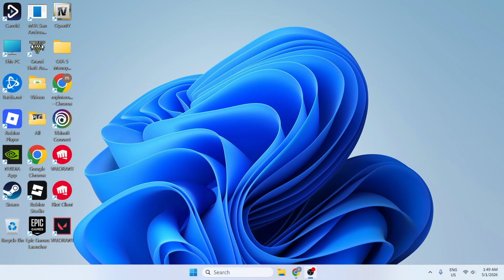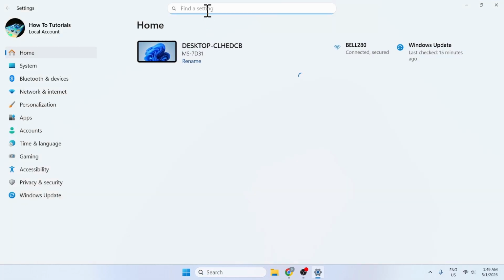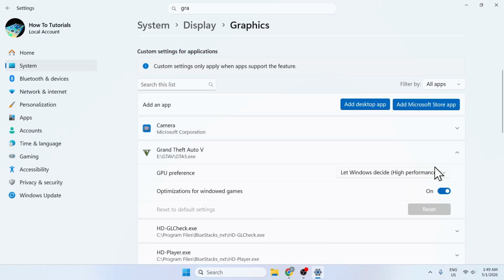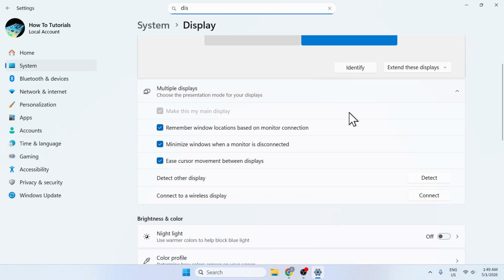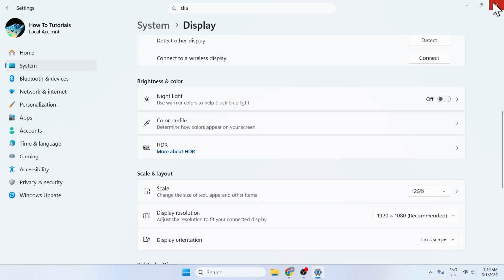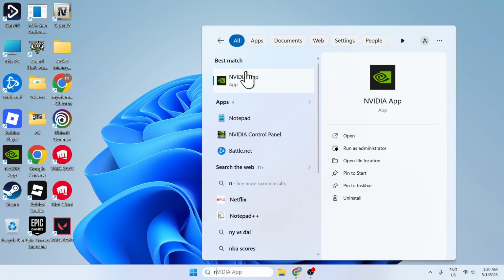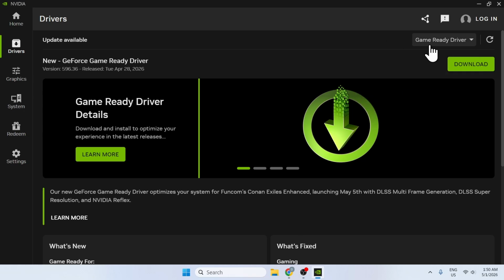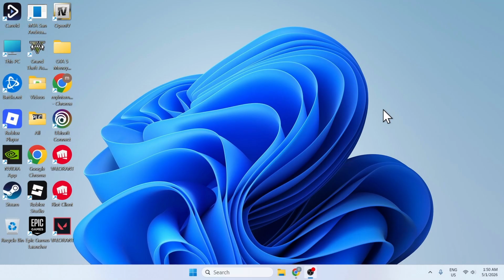How To Fix FPS Drops And Stuttering In Squad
This video shows you a step by step guide on how to fix FPS drops and stuttering in Squad.